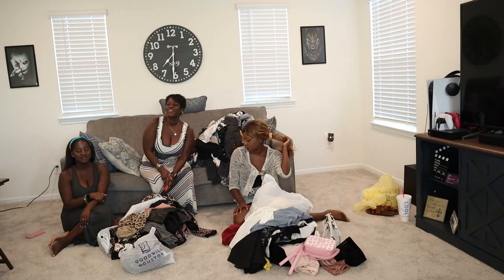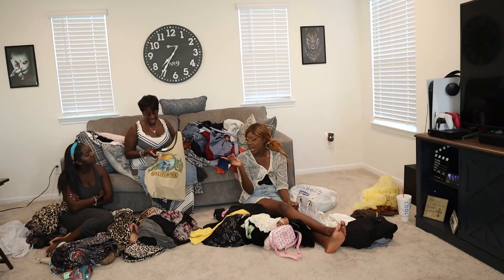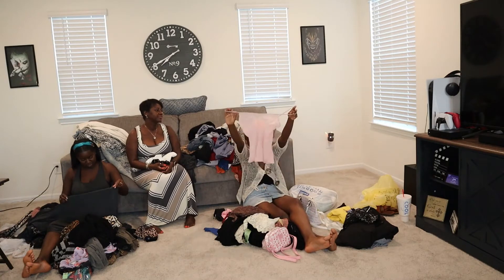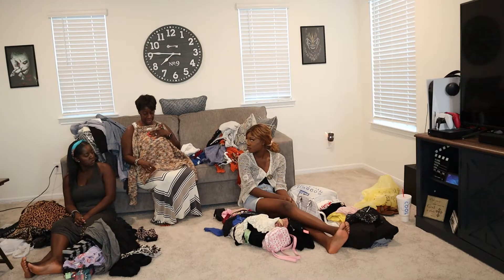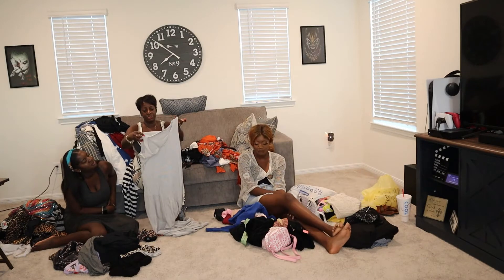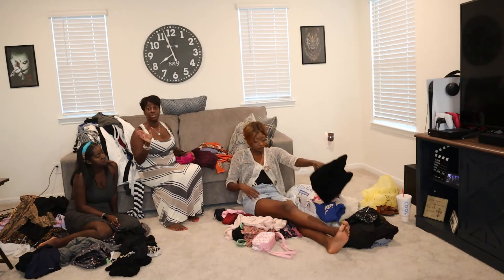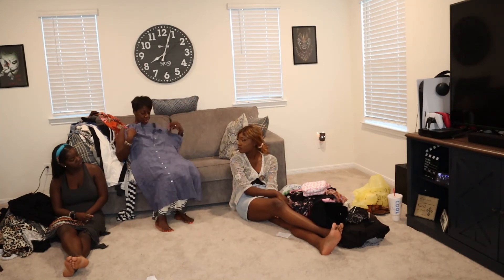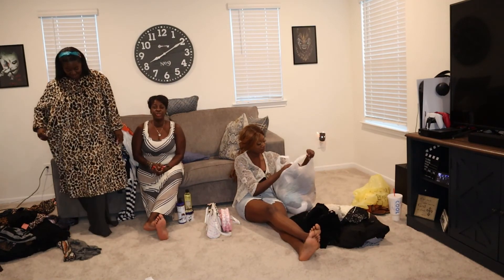Huge Haul Thrifting , Try On and More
Hello My Berries, we are at it again. Another huge haul!